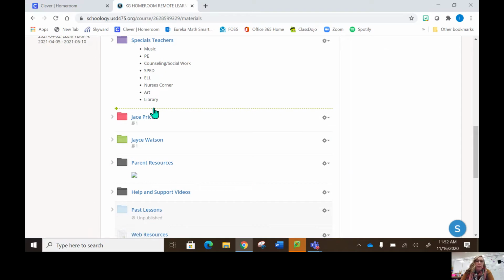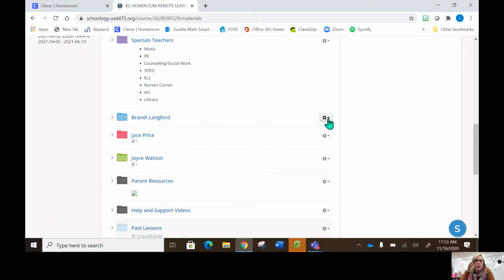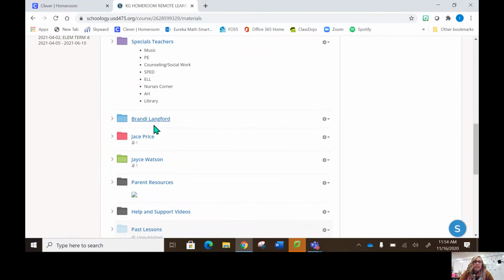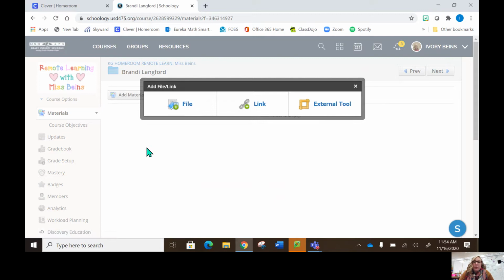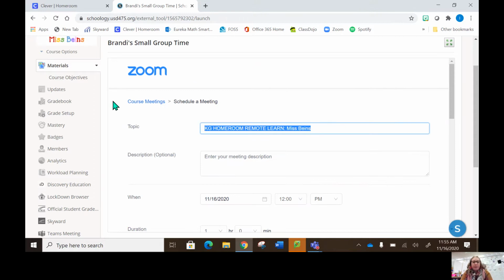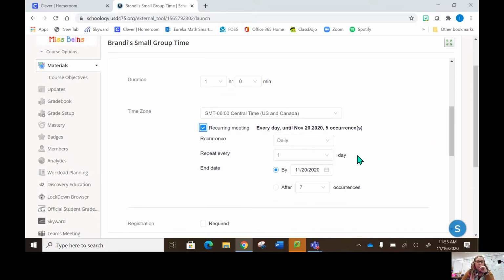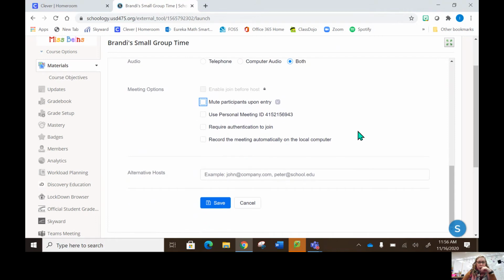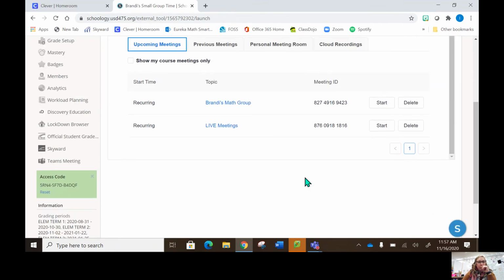How to Add Folders/ZOOM Link on Schoology